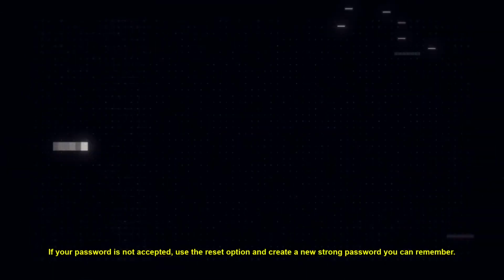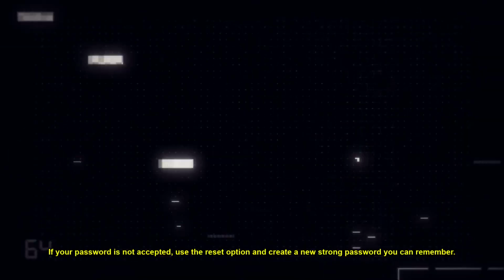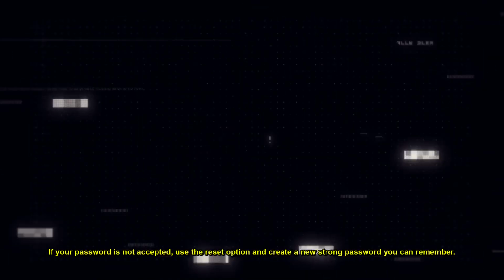How to verify Teamwork.com task dependencies and workflow states - Detailed Guide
In this detailed guide, we walk you through the essential steps to verify task dependencies and workflow states in Teamwork.com. Whether you're a project manager or a team member, understanding these features is crucial for optimizing your project management process. We'll cover everything from setting up dependencies to managing workflow states, ensuring your projects run smoothly and efficiently. Don't miss out on mastering Teamwork.com to boost your productivity!